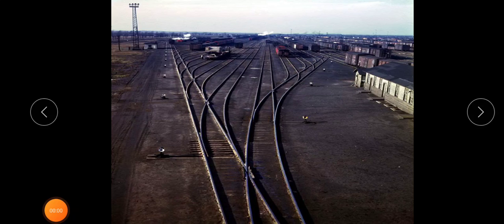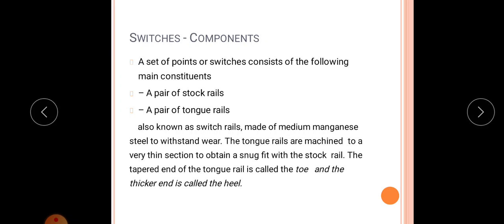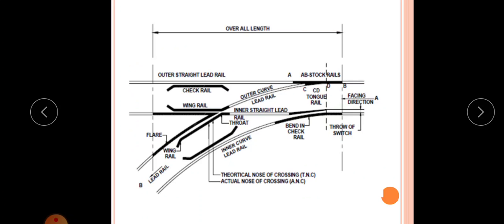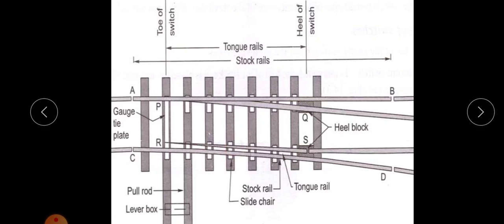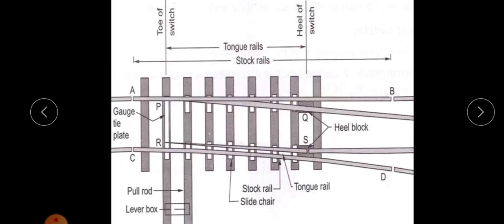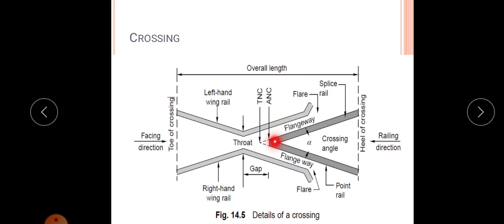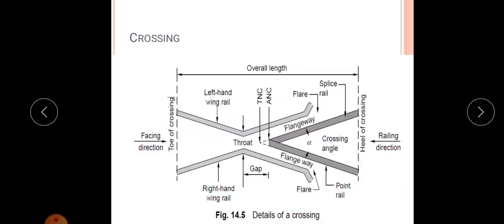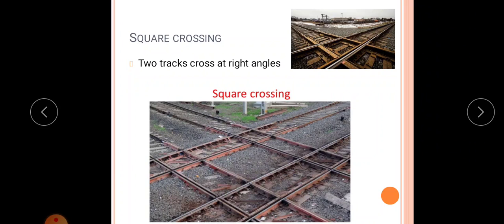Components of points and crossings